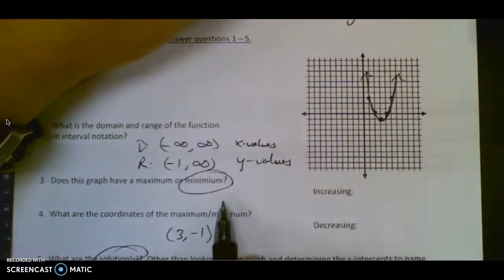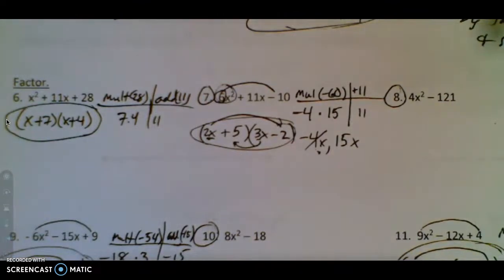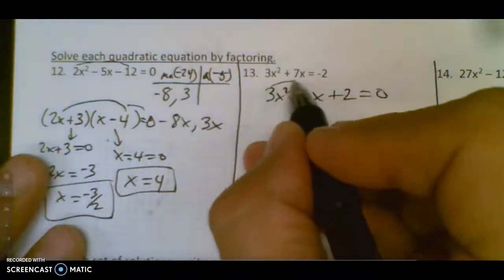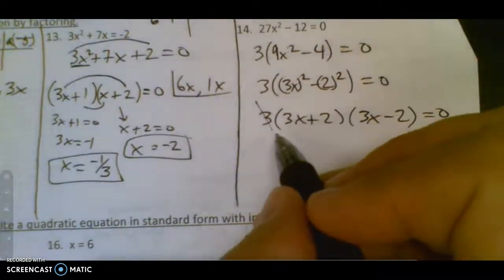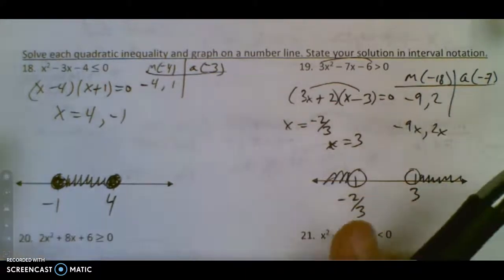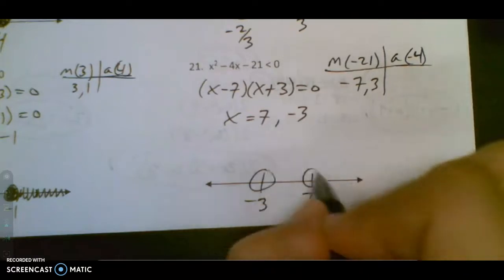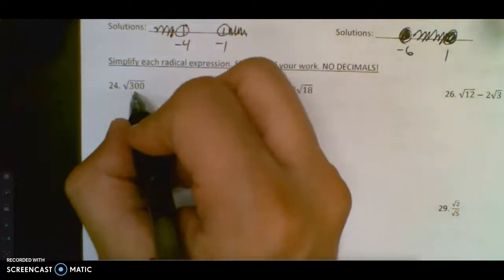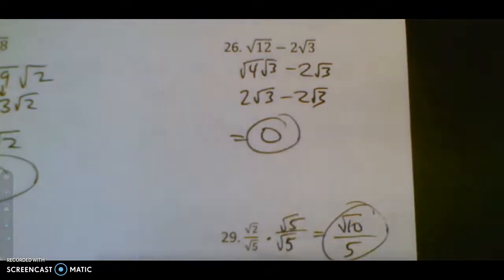Alg2 Activity 7 Review Ans